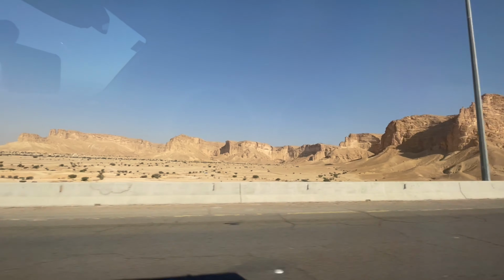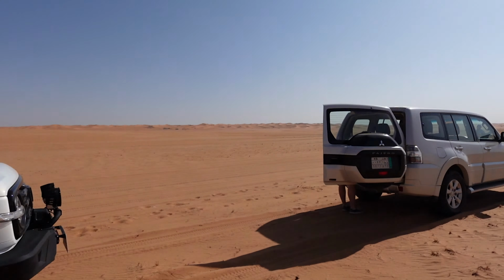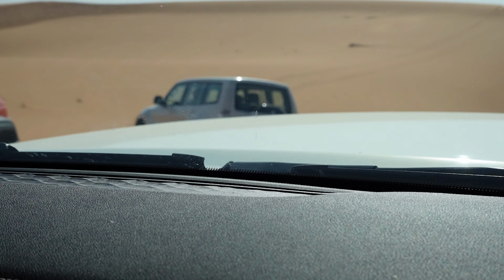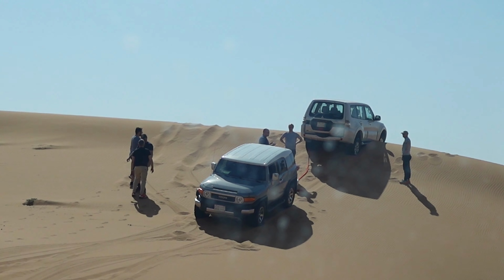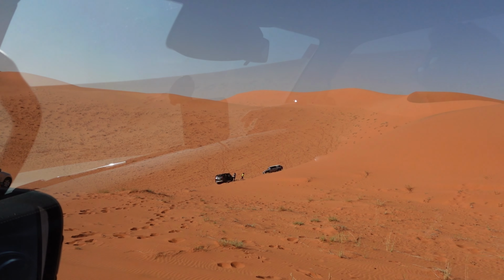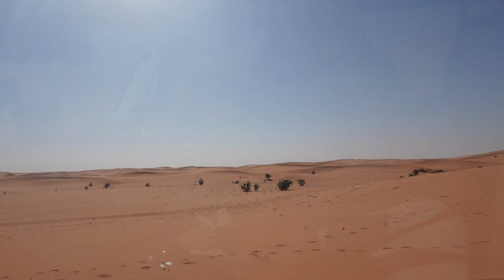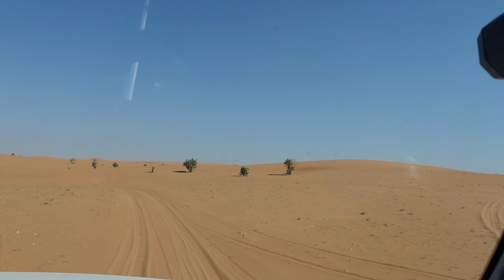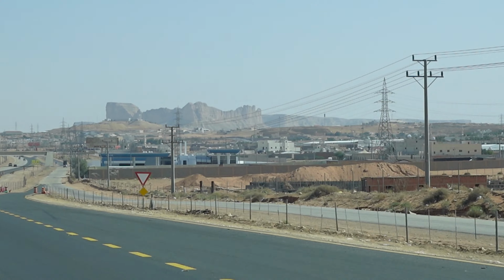Bakhra Dunes | Desert Driving Course - Exp. 2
Welcome back to our next video where we take a Desert Driving Course. We had a peaceful overnight camp on this adventure and learned a lot!